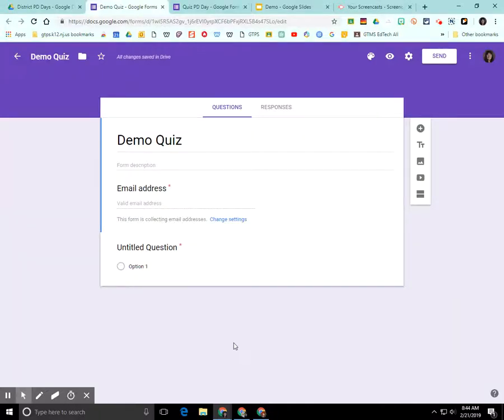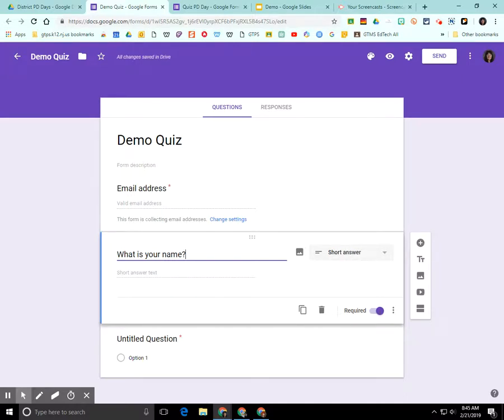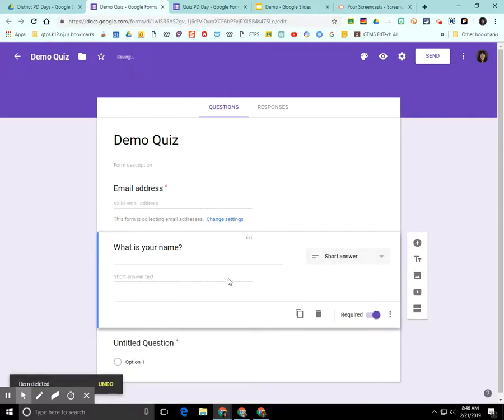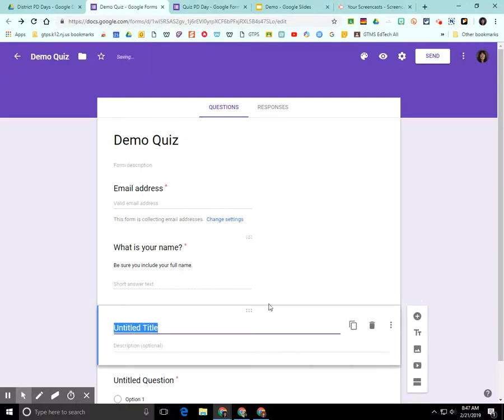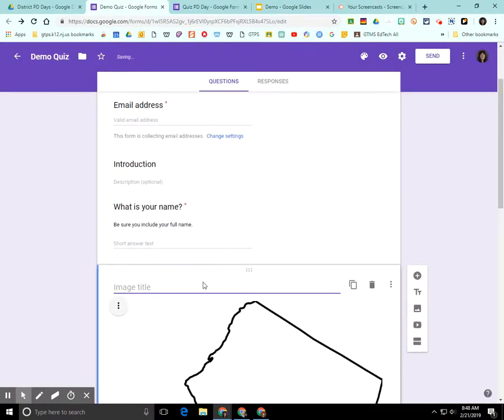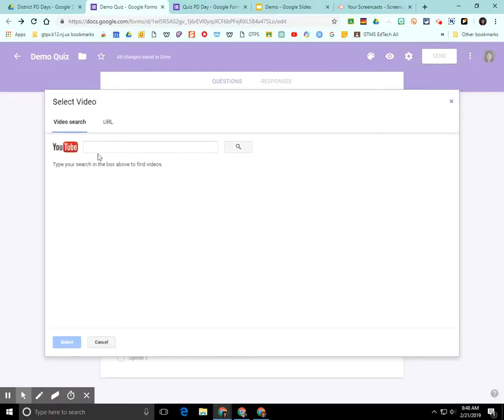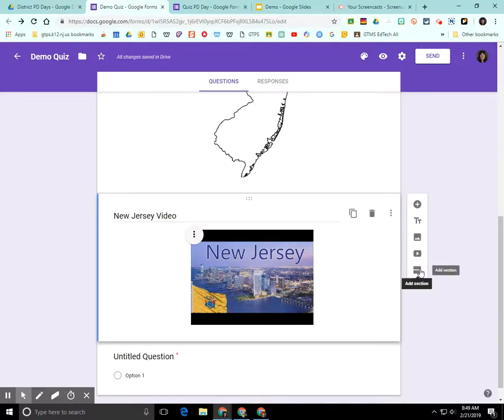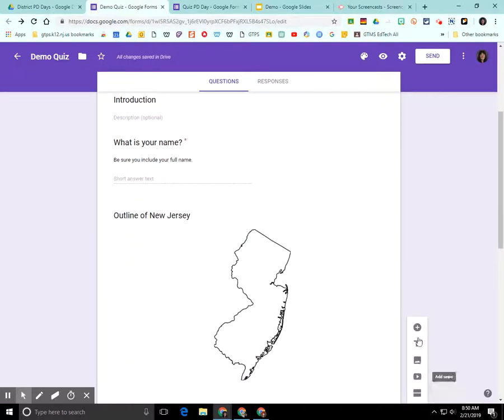An Overview of the Question Sidebar Menu in Google Forms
This screencast will demonstrate the question sidebar menu in Google Forms.  It will go over how to add a new question, add a title and description, add an image, add a section, and add a video to my form.